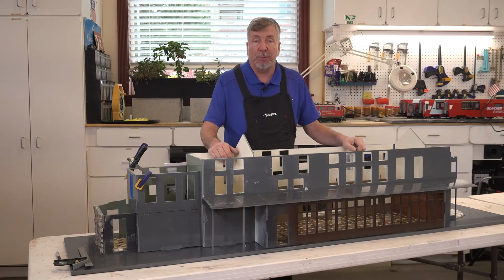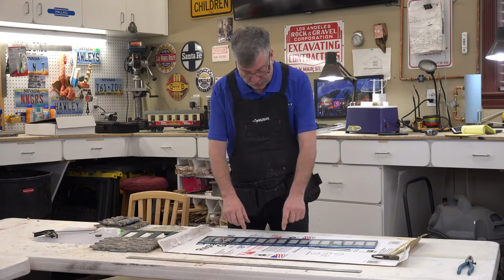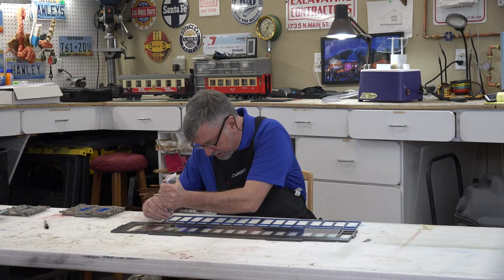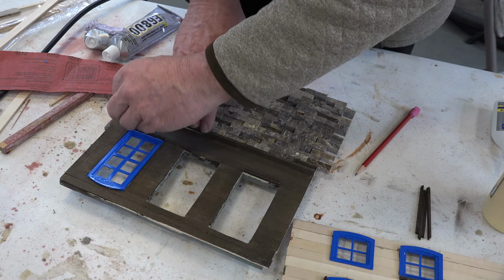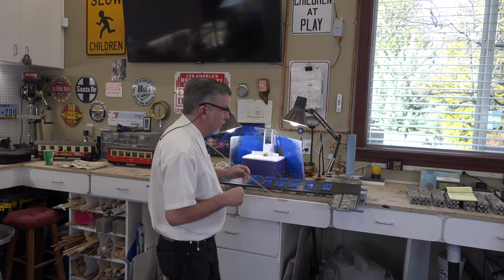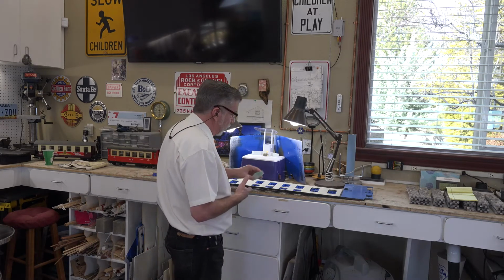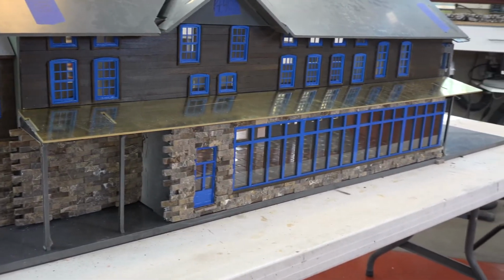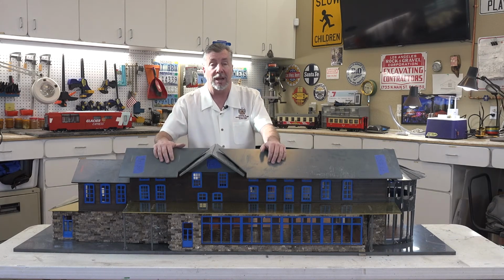TRAINLI TV: PART 8B How to Build the 1/24 Scale Replica of the Kleine Scheidegg Railroad Station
For this episode we finish the east side of the building.